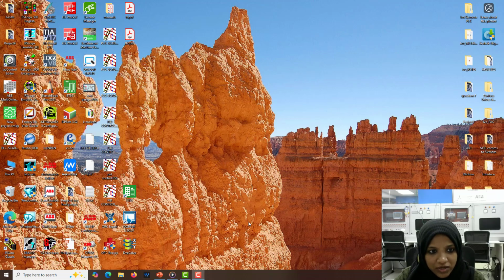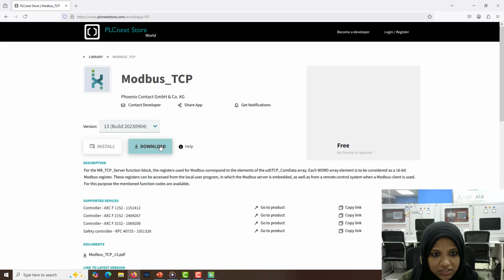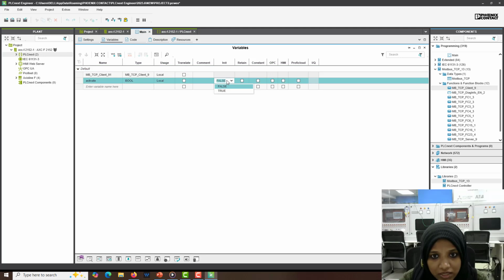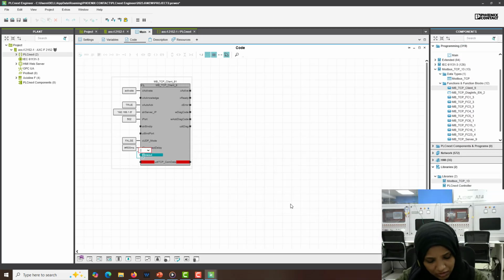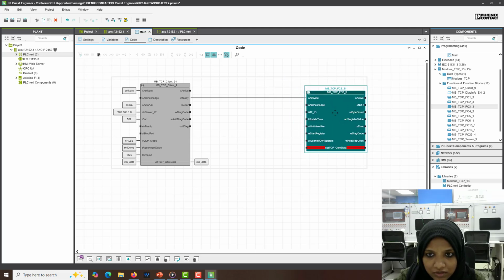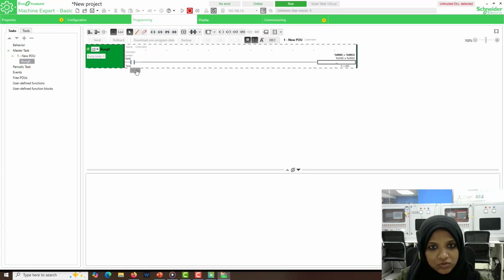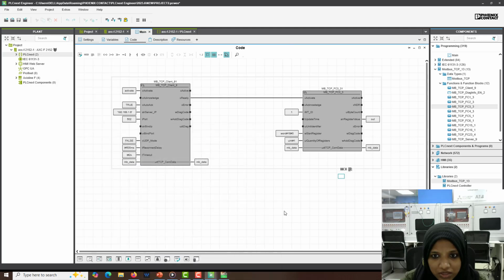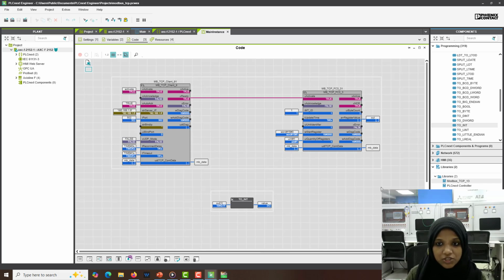PLCnext Modbus TCP Setup: Connect AXCF2152 to Schneider M221 & Read Data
Master Modbus TCP Communication Between PLCnext AXCF2152 and Schneider M221

In this step-by-step tutorial, you’ll learn how to set up PLCnext Engineer as a Modbus TCP Client Master using the MB_Client block to seamlessly connect with a Schneider M221 PLC. We’ll walk you through configuring the connection, reading values from the server, and troubleshooting common issues.

What You’ll Learn:

Introduction to Modbus TCP & the PLCnext AXCF2152

Configuring the MB_Client block in PLCnext Engineer

Using Function Block FC3 to read values from the server device

Setting up the Schneider M221 as a Modbus Server

Establishing stable data communication between devices

Troubleshooting Modbus communication errors

Whether you’re a beginner or an experienced PLC programmer, this guide will help you master Modbus TCP integration for your industrial automation projects.